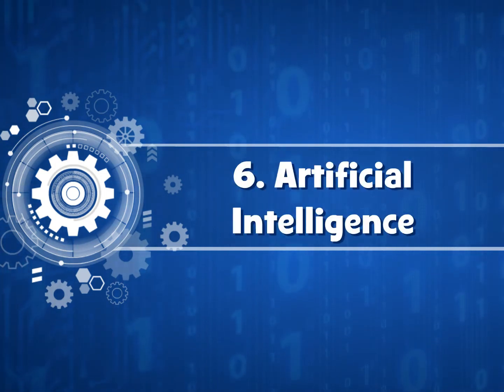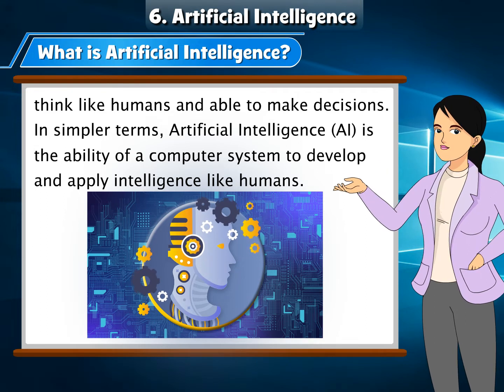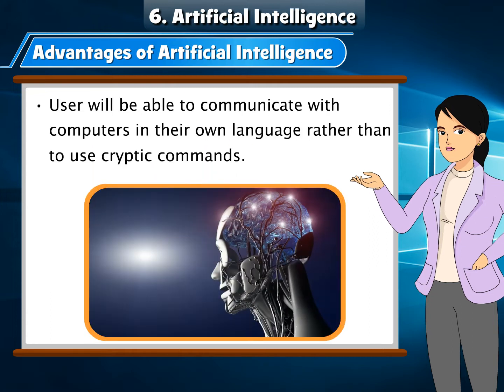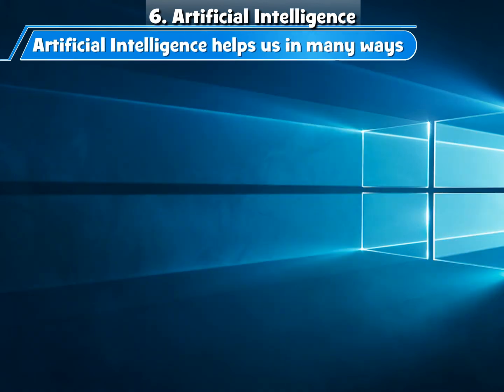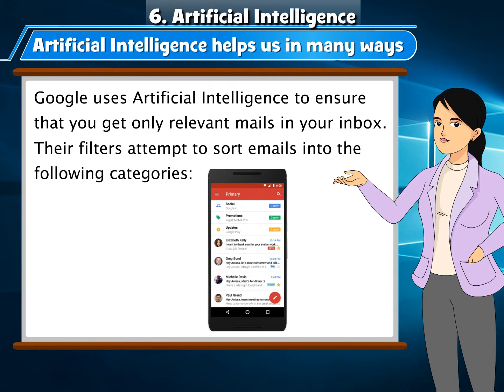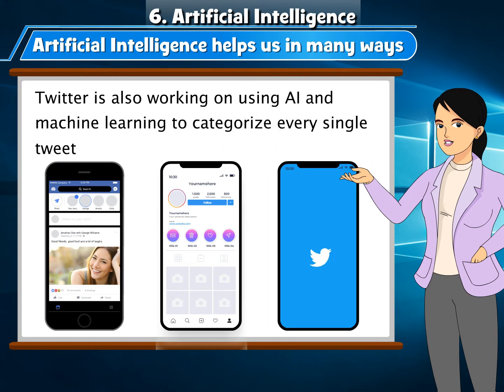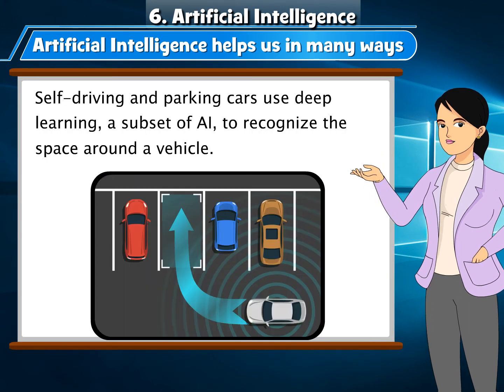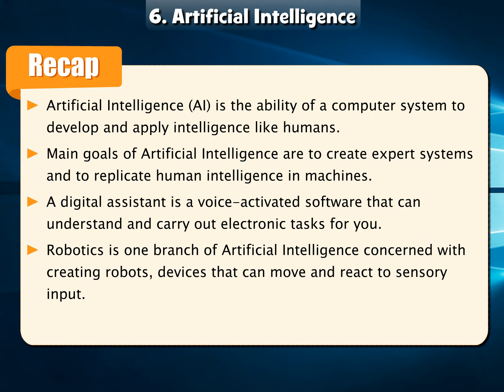Window 10 Class 8 Ch 6